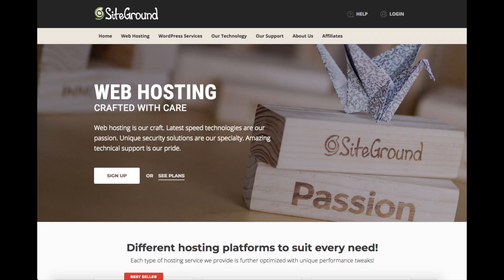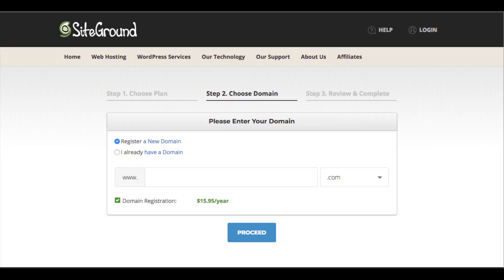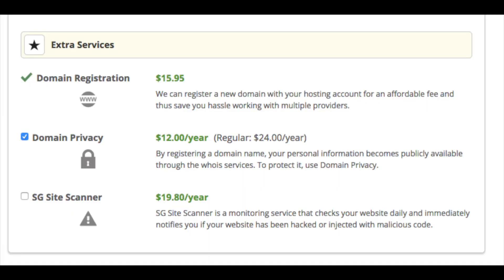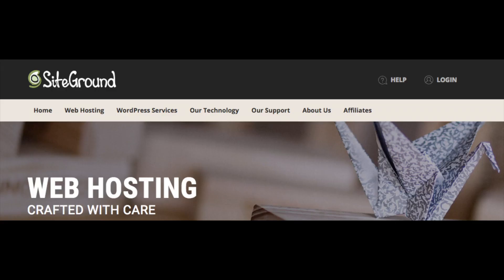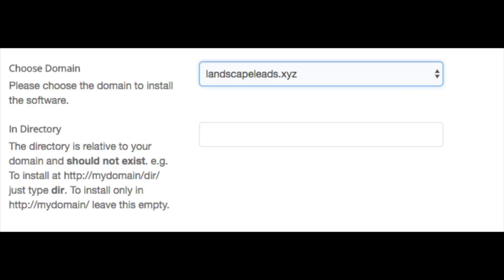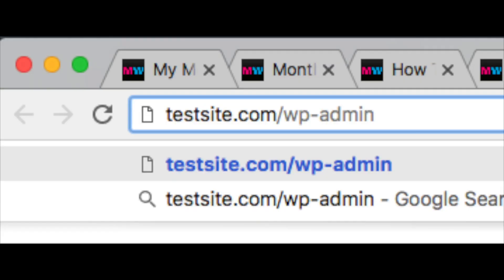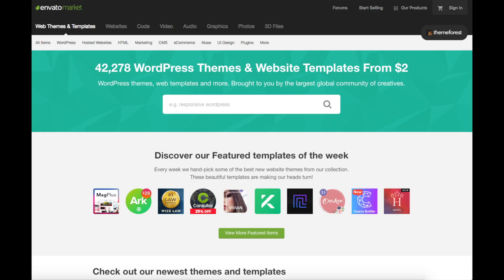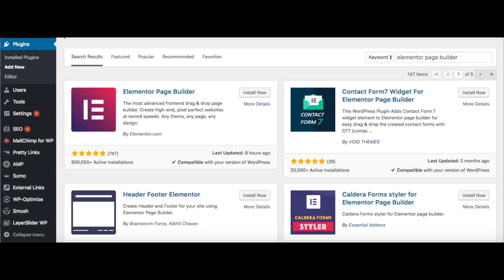How To Install WordPress On Siteground | Siteground Tutorial 2024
I'm excited to provide you with this Siteground Tutorial. In this video, we go over how to install WordPress on Siteground hosting step by step that is perfect whether you are a veteran website owner or blog owner or if you are new to creating sites. Installing WordPress on Siteground hosting is now easier than ever. We go over signing up with an account with Siteground hosting, choosing a hosting plan, how to register a domain name, how to install WordPress on Siteground, how to set up WordPress on Siteground, and an introduction to WordPress, and some awesome resources that are helpful when you are customizing, designing, and creating your website or blog. Now is the time to install WordPress on Siteground. By the end of this Siteground WordPress Install Tutorial video, you will successfully know how to install WordPress on Siteground and how to setup WordPress on Siteground.  Enjoy our Siteground WordPress Install Tutorial video.